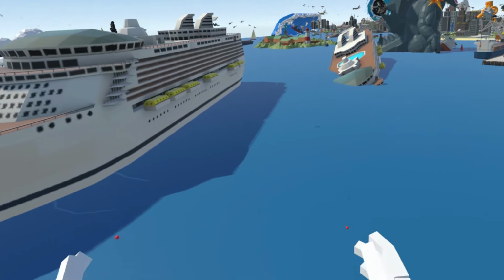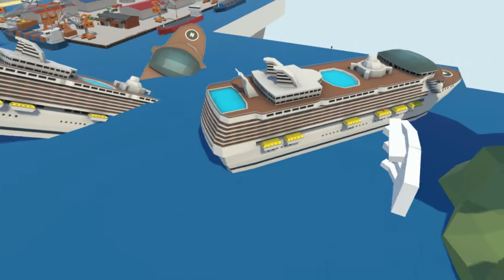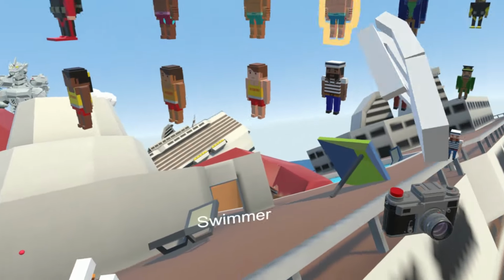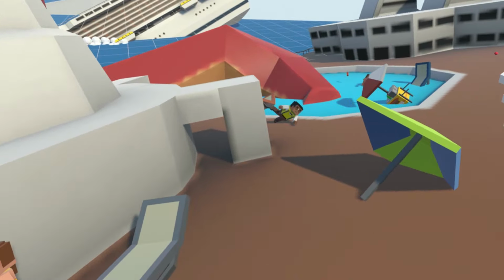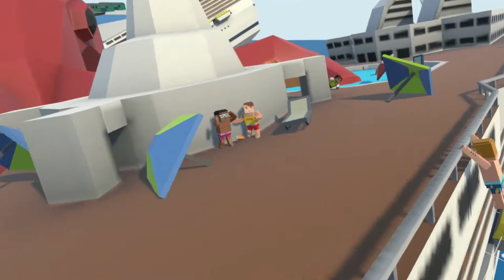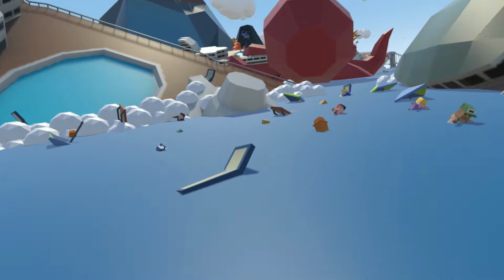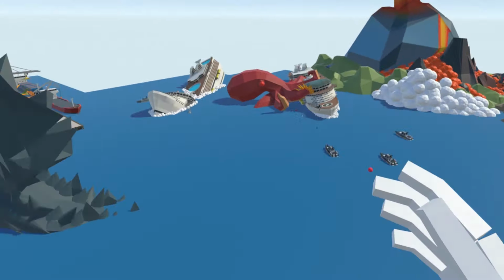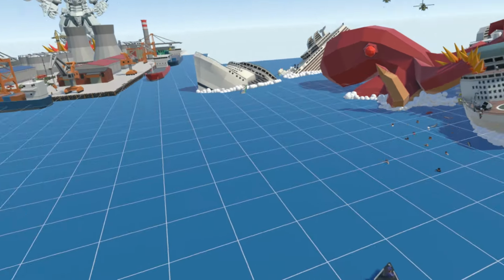MASSIVE KRAKEN SINKS CRUISE SHIPS! - Tiny Town VR Gameplay - Oculus VR Game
Welcome to Camodo Gaming's Let's Play of Tiny Town VR! This Oculus VR game is all about building a city with crazy characters and even more crazy adventures. Today we build a Kraken sinking ship. What should we build next?

About Tiny Town VR:

Create an original world and fill it with buildings, roads, vehicles and more. Give it life with posable characters. Tell a story with custom speech bubbles and in-game photo captures. Then, share with friends!